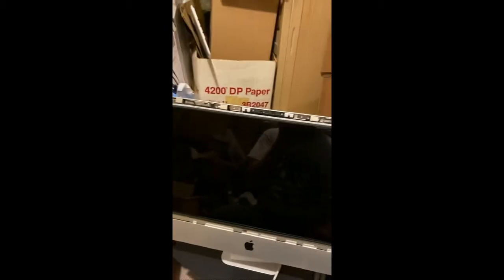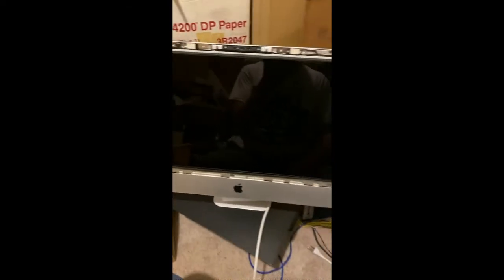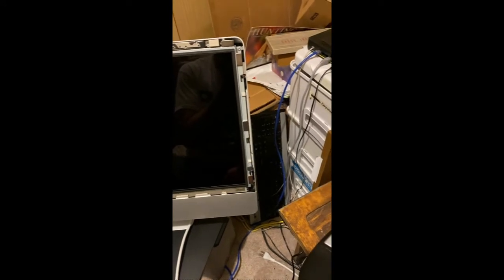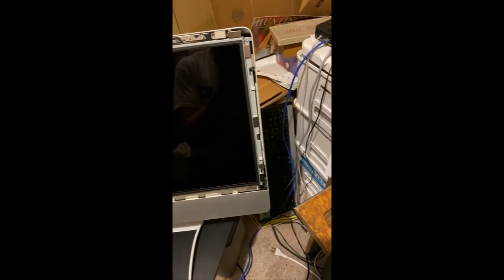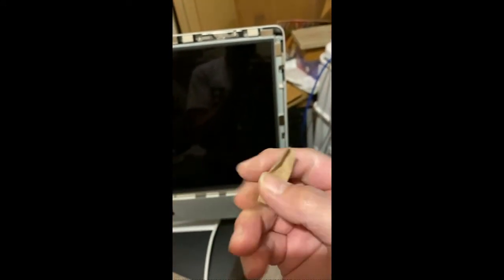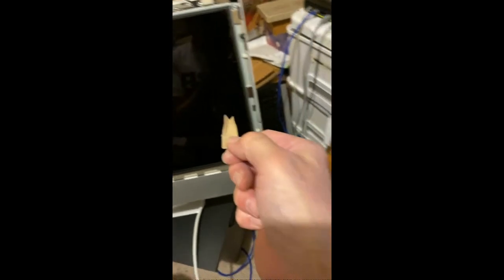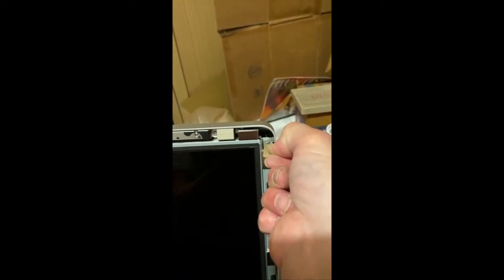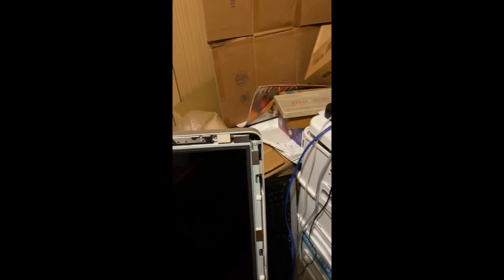easier install imac screen torx screws